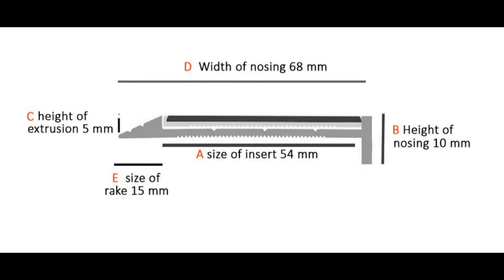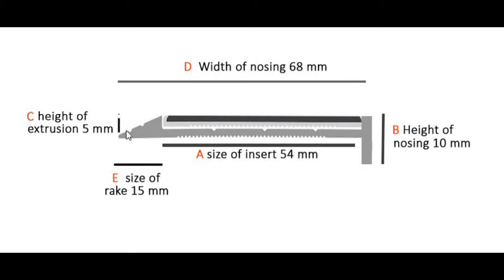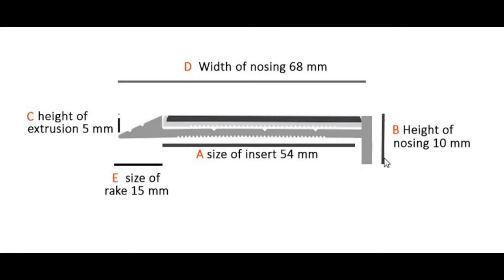12 series compliance